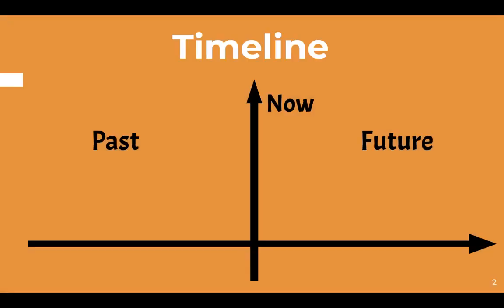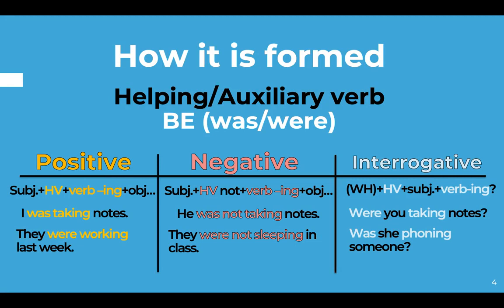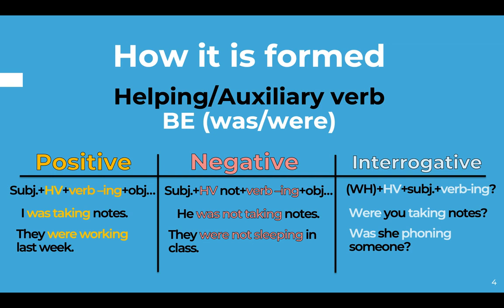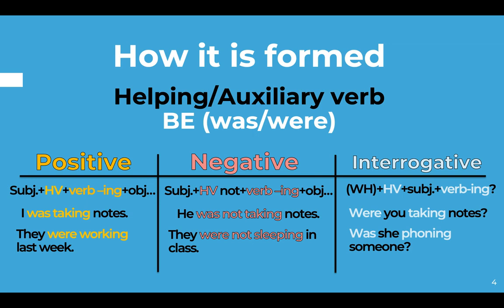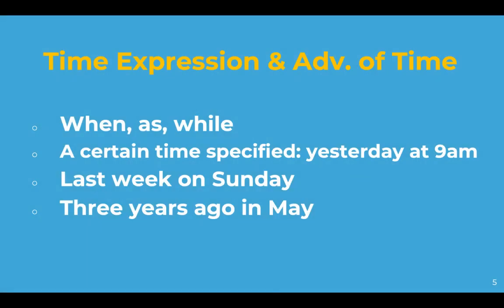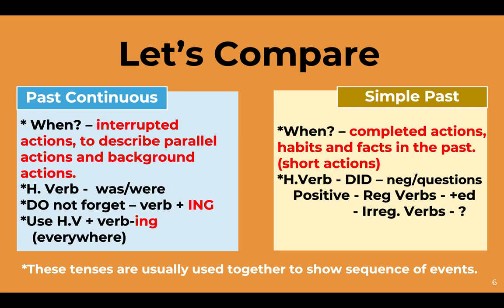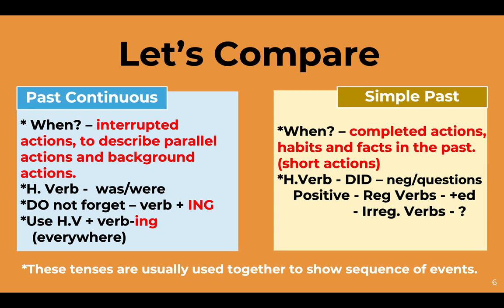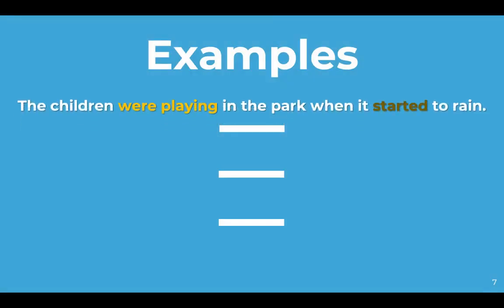let's study Past Continuous/ Progressive. តោះរៀនកាល Past Continuous/ Progressive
Functions of the past continuous
The past continuous describes actions or events in a time before now, which began in the past and were still going on when another event occurred.
It is used:
• Often, to describe the background in a story written in the past tense, e.g. "The sun was shining and the birds were singing as the elephant came out of the jungle. The other animals were relaxing in the shade of the trees, but the elephant moved very quickly. She was looking for her baby, and she didn't notice the hunter who was watching her through his binoculars. When the shot rang out, she was running towards the river..."
• to describe an unfinished action that was interrupted by another event or action, e.g. "I was having a beautiful dream when the alarm clock rang."
• to express a change of mind: e.g. "I was going to spend the day at the beach but I've decided to get my homework done instead."
• with 'wonder', to make a very polite request: e.g. "I was wondering if you could baby-sit for me tonight."
Examples
• They were waiting for the bus when the accident happened.
• Caroline was skiing when she broke her leg.
• When we arrived he was having a bath.
• When the fire started I was watching television.
Note: with verbs not normally used in the continuous form, the simple past is used.
Forming the past continuous
The past continuous of any verb is composed of two parts : the past tense of the verb "to be" (was/were), and the base of the main verb +ing.